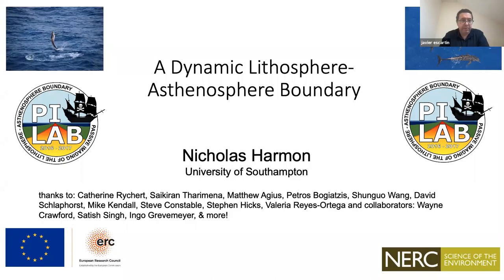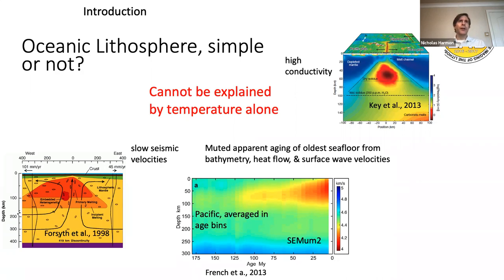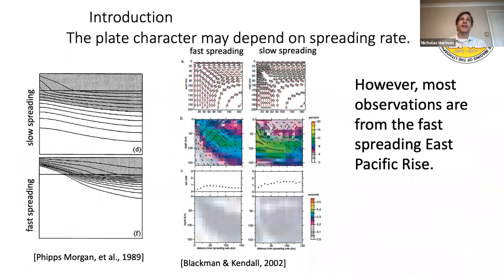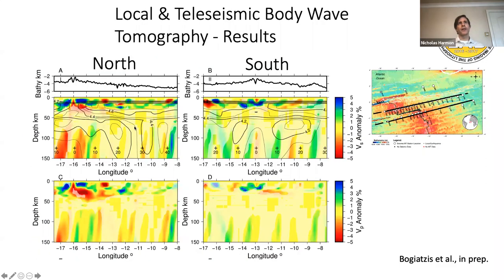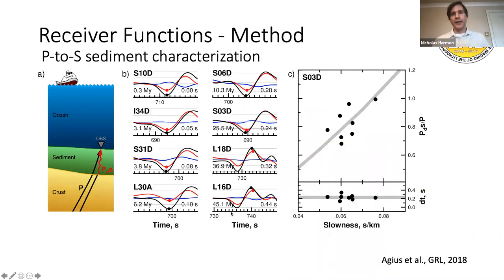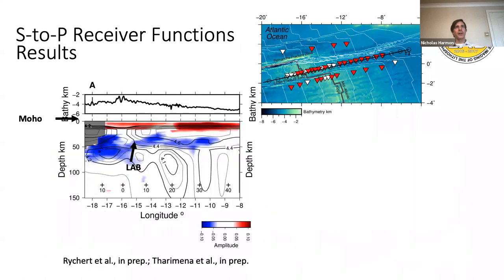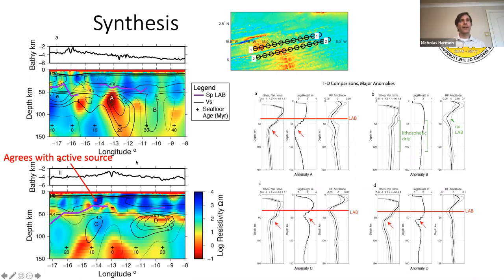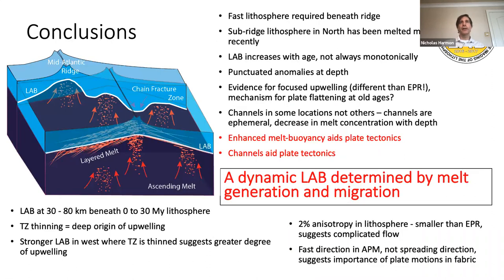26th January 2021 - Nick HARMON (Univ. of Southampton, UK)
"A dynamic lithosphere-asthenosphere boundary dictated by variations in melt generation and migration: Insights from the PI-LAB experiment at the Equatorial Mid-Atlantic Ridge"